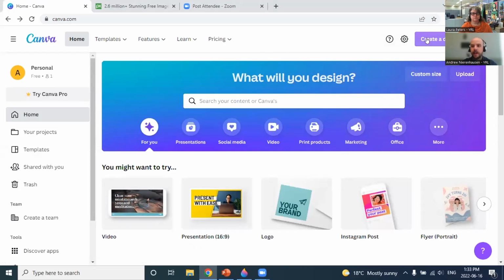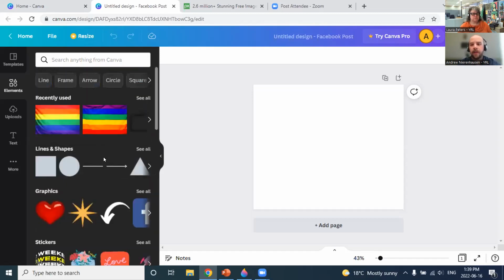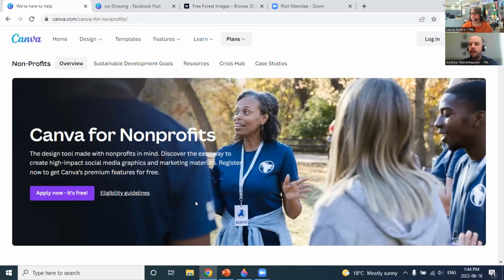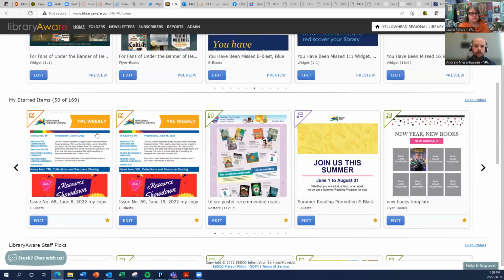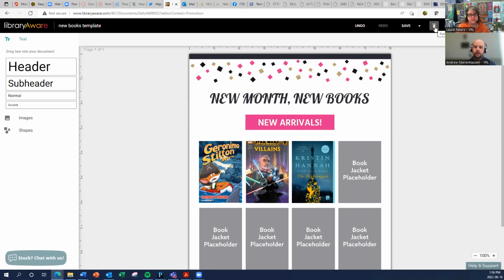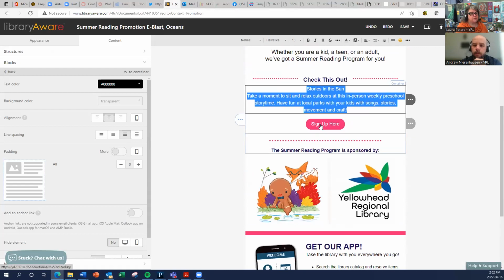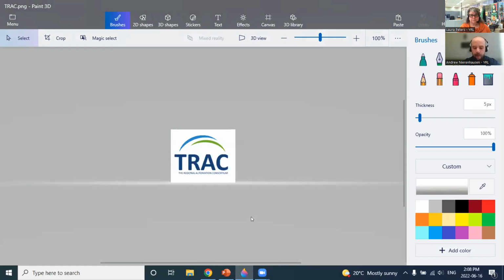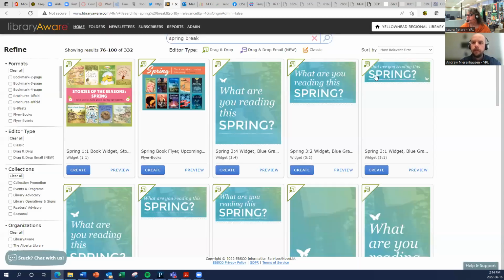Image Editing - Make Your Promotions Pop!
Do you want to make your promotional materials stand out? Do you want your banners and calendars to POP? Join Andrew to learn more about several popular image editors, and how to get the most out of them. This session will cover the free resource Canva (including a tip on how to pick up a discounted pro package) and LibraryAware, the patron engagement tool you have access to as a YRL member library. If you are new to image manipulation and creation, then this session is for you!